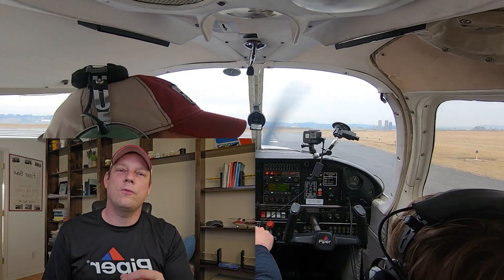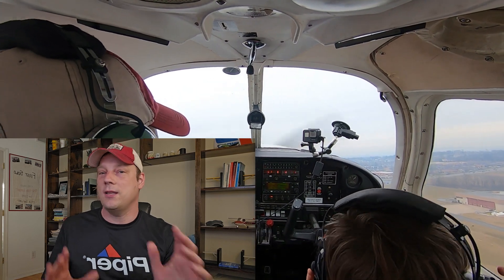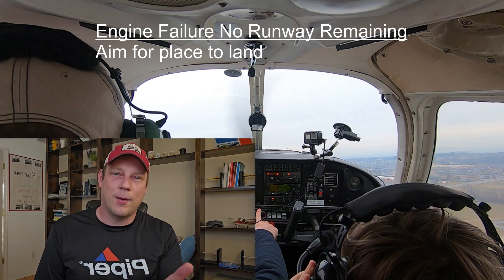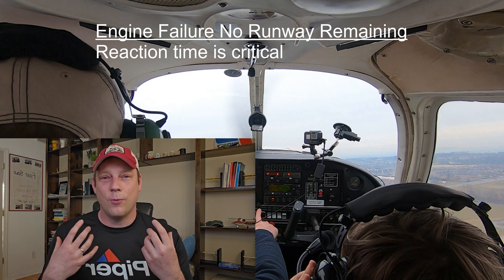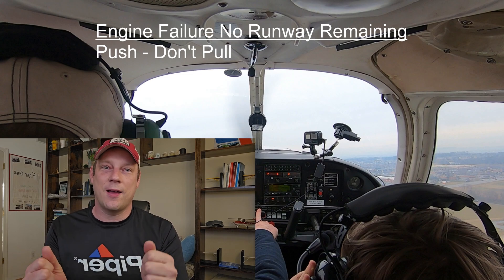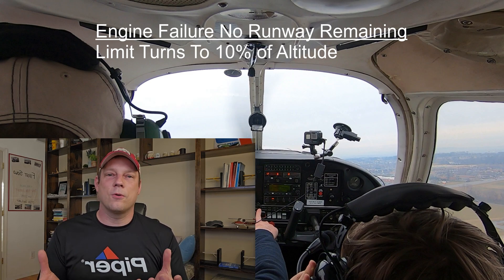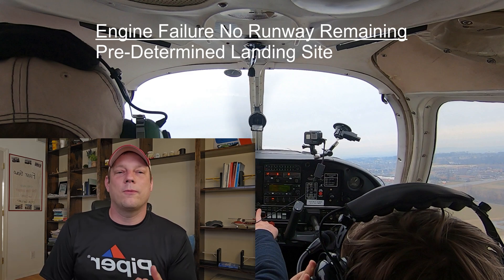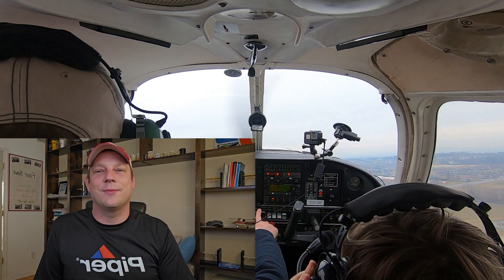Airplane Emergency Series 4/31. Engine Failure After Takeoff, No Runway Remaining. MayDay 4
Enjoy a full month of aviation emergencies (ok maybe all aren't emergencies, but abnormals at least) throughout the month of May.  Codename MayDay series.
Today we discuss an Engine failure on Takeoff with no Runway remaining.  Let's talk about what to do if it happens.
Piper Cherokee / Cessna 172
Aircraft Emergency
Engine out / Engine failure on takeoff with no runway remaining.